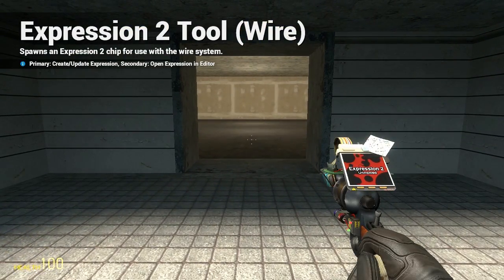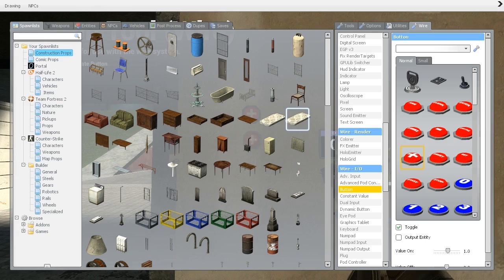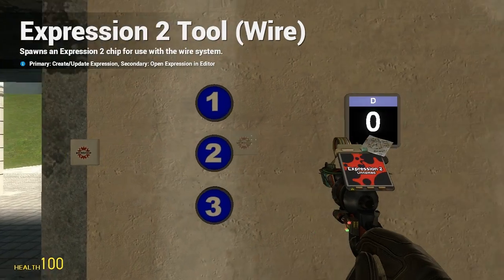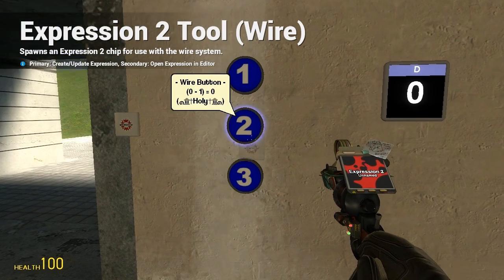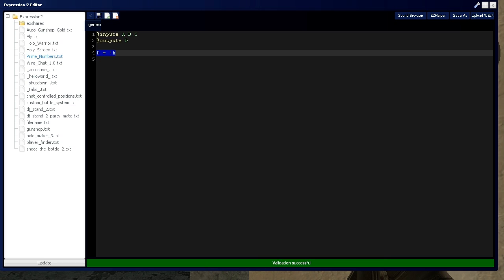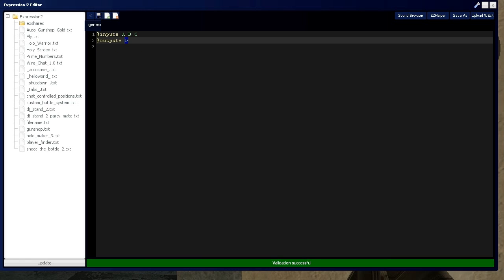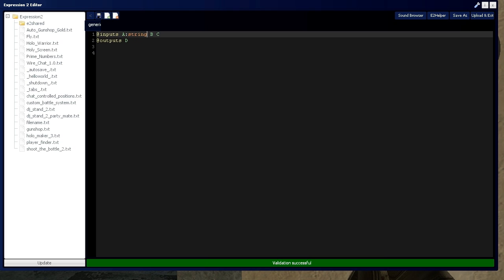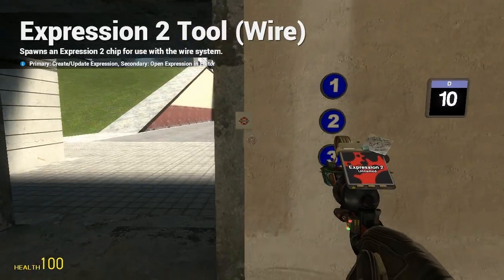[Gmod] Expression 2 Tutorial 2: Boolean Algebra and Datatypes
In this video you will learn:
-How to define all Datatypes as variables
-What is a Datatype?
-Errors with Datatypes
-How to use: "&", "|", "!", and "~"